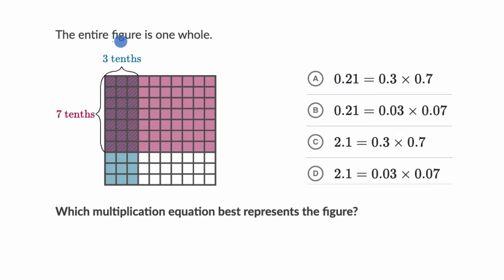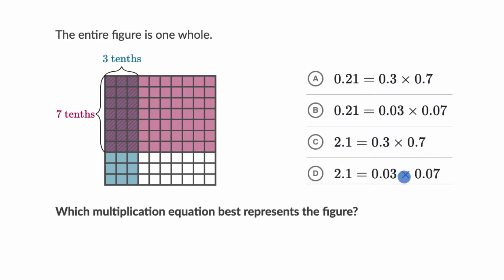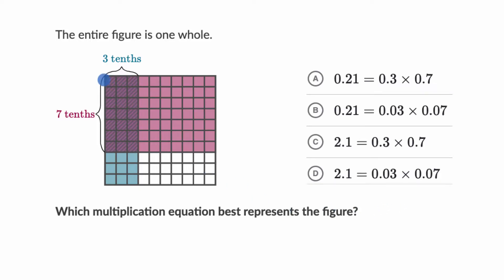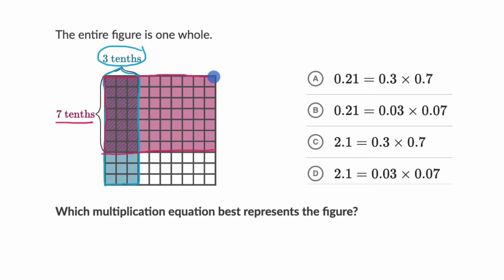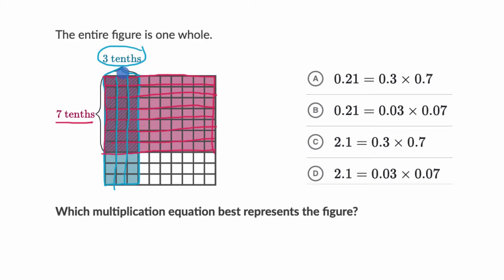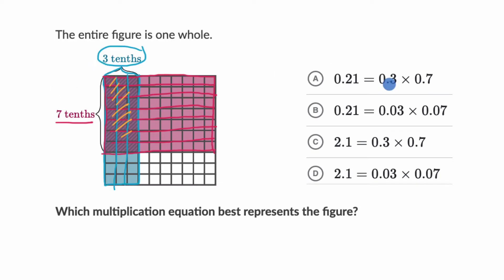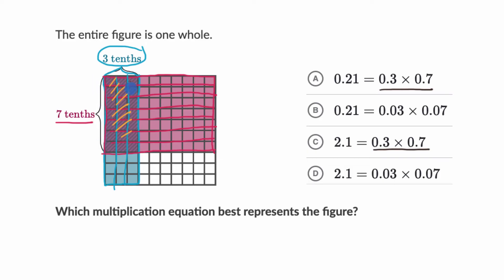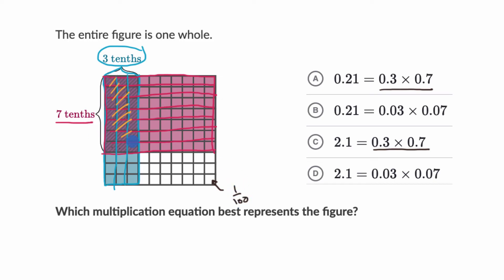Decimal multiplication with grids | Multiply Decimals | 5th grade | Khan Academy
Courses on Khan Academy are always 100% free.

Learn how to use a hundred grid to represent decimal multiplication. Use both vertical and horizontal tenths to represent each multiplier and then use the overlapping areas to find the product.